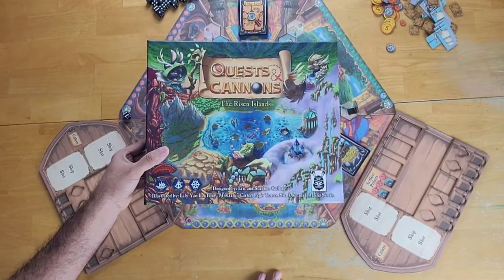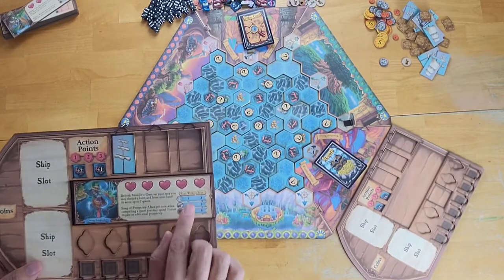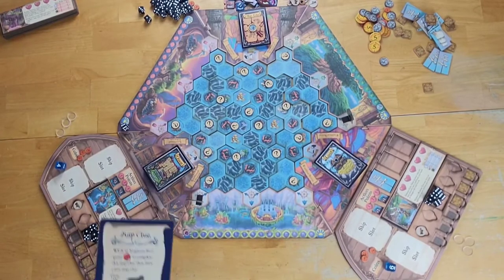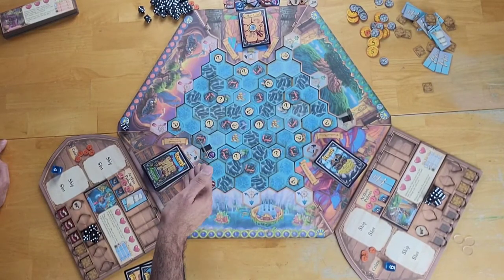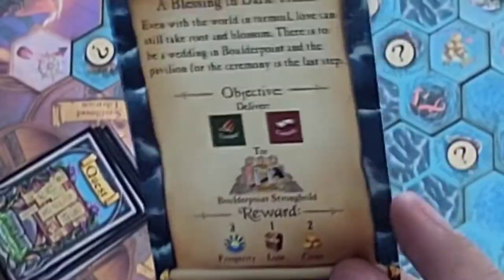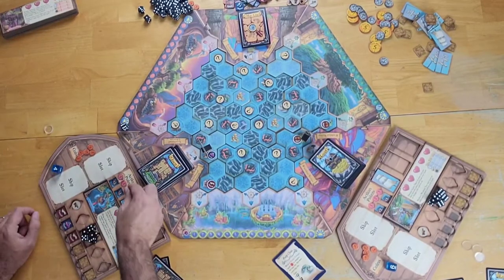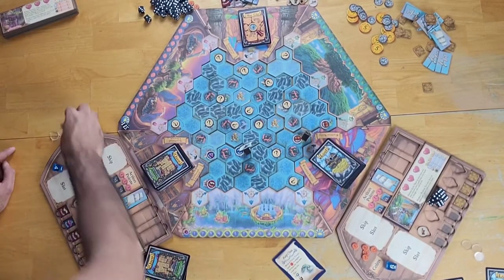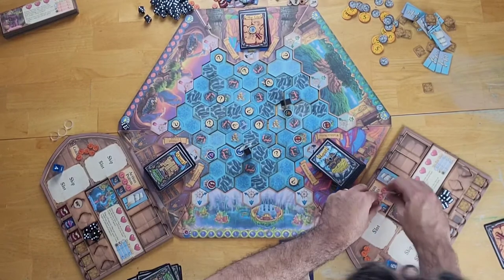Quests & Canons Board Game Playthrough and Review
This game will be on Kickstarter later on this year so watch out for it.

OK Millenial.
The party game of hilarious generational stereotypes that brings families and friends together through laughter, nostalgia and creating memories.